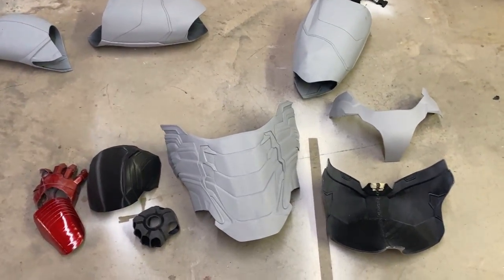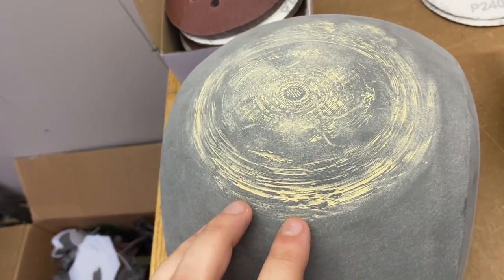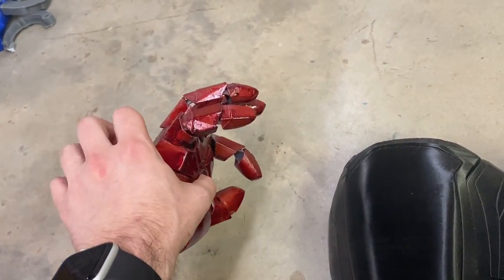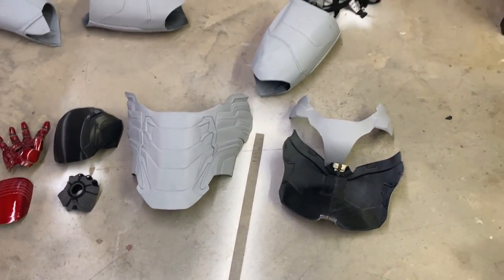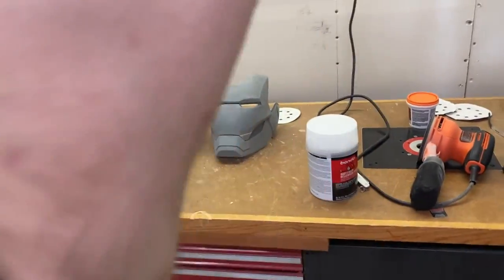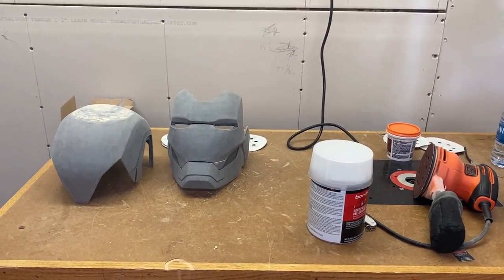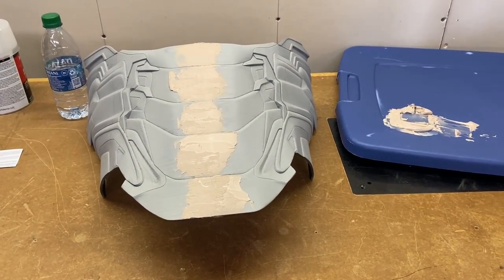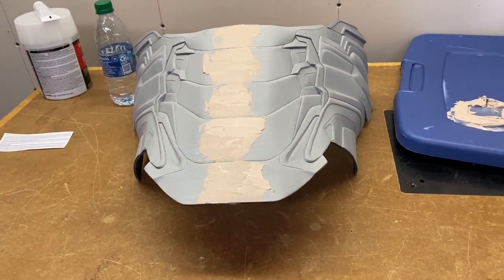Iron Man MK85 Suit Update 20 | Making Iron Man Mark 85 with 3D Printing | Iron Man 3D Print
3D Printing a fully wearable real life looking iron man suit. In this Iron Man MK85 Suit Update I detail the progress I have made and show in a vlog style how I work on making iron man mark 85.

3D Printers I recommend
Ender 3

3d printing is an incredible up and coming technology that has enabled many to create incredible things. In fact, you can now make a iron man suit in real life, or a real looking Iron Man MK85 Suit. In this Iron Man MK85 Suit Update 20 I show my progress on ironman cosplay and show what it takes to make 3d printed cosplay. Iron man mark 85 is one of the most iconic suits to date. Making Iron Man Mark 85 with 3D Printing may not be easy, but I am determined to finish this 3d printed iron man suit. Who wouldnt want a real life iron man suit!?! I hope this video inspires you to also start 3d printed cosplay and make your very own iron man suit in real life utilizing 3d printing technology.